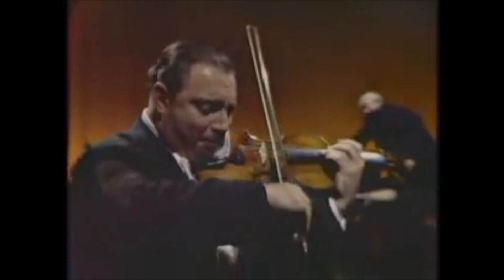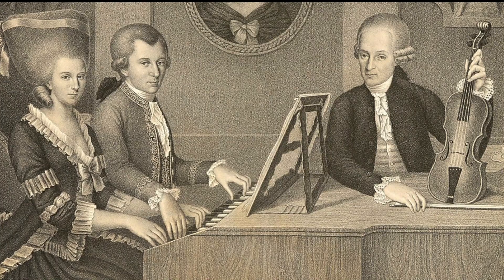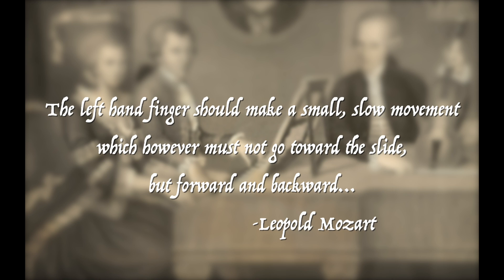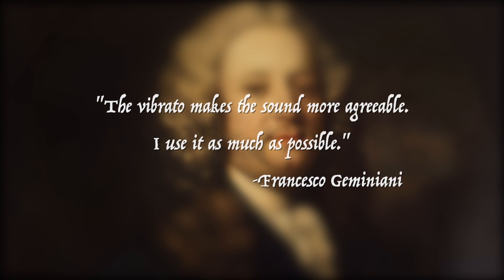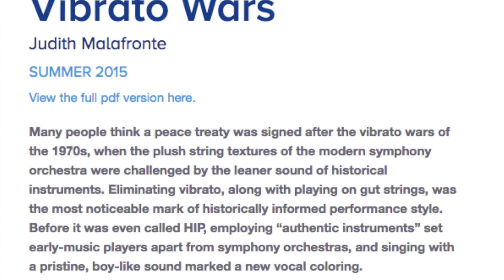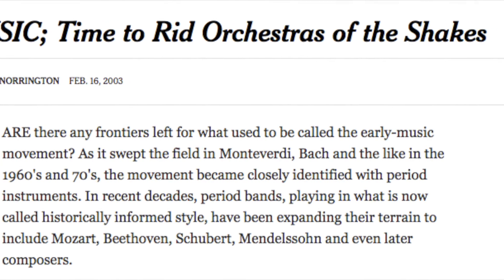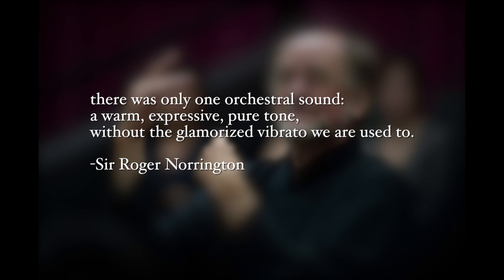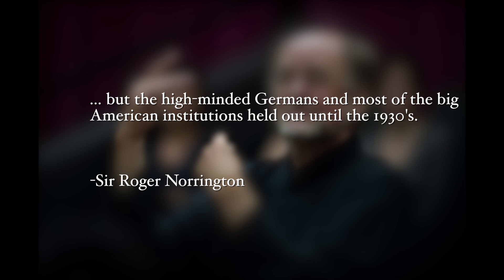Ask a Maestro: What's the deal with Vibrato?